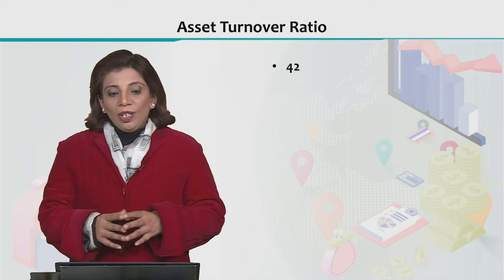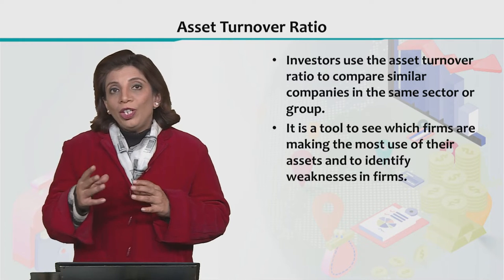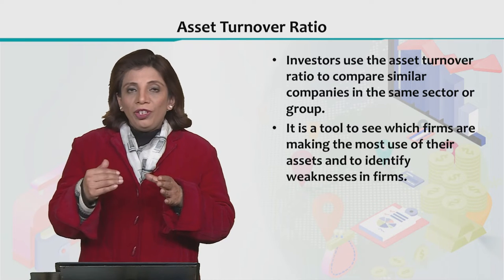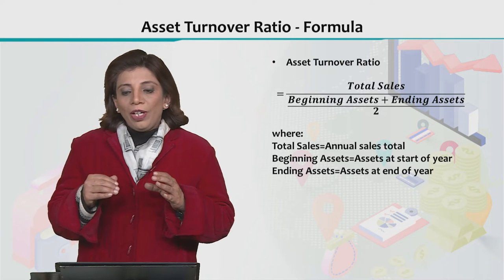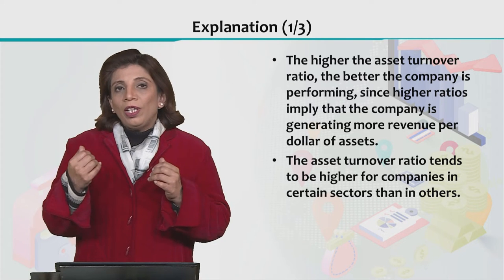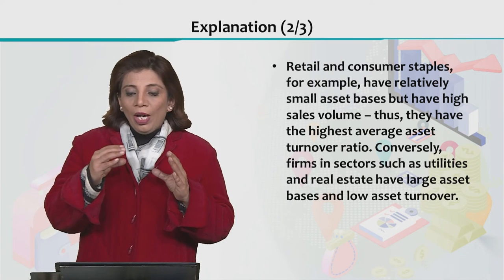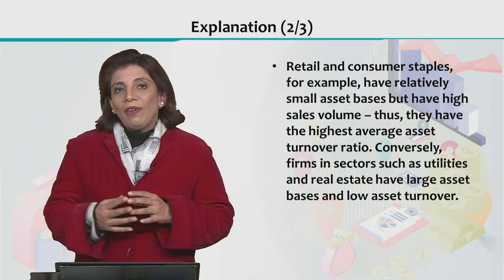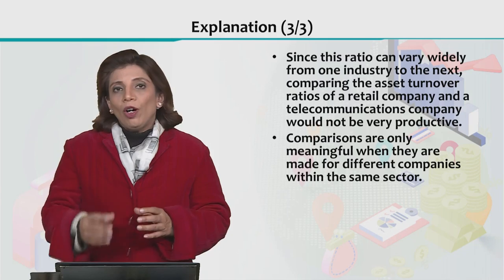ECO605_Topic042 | Financial Economics